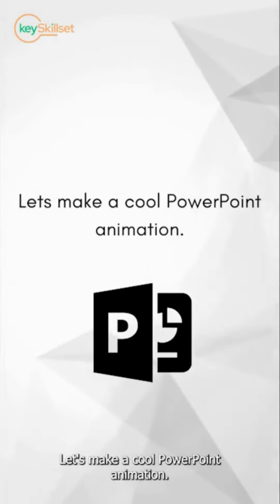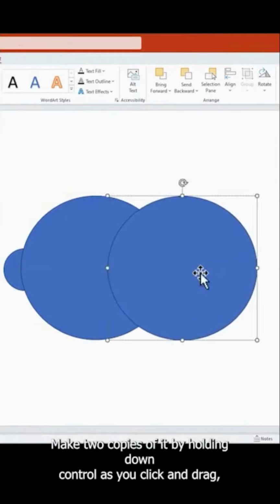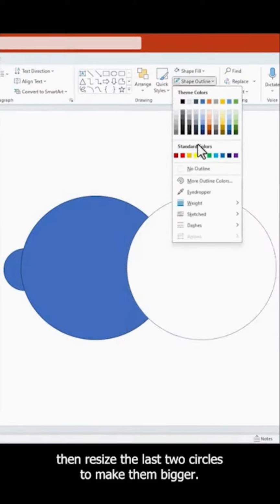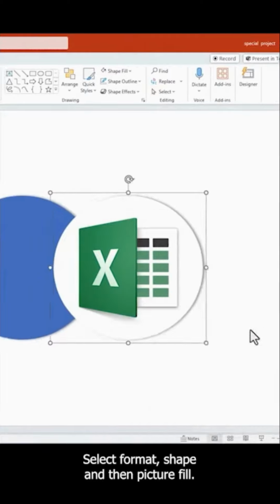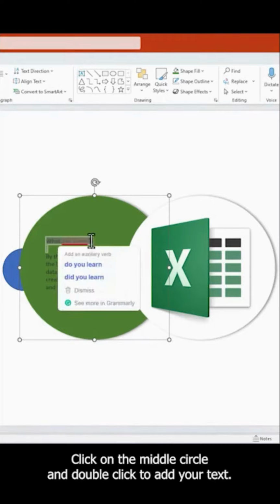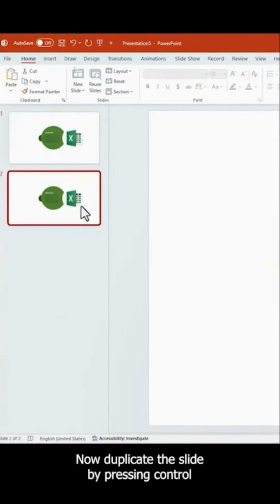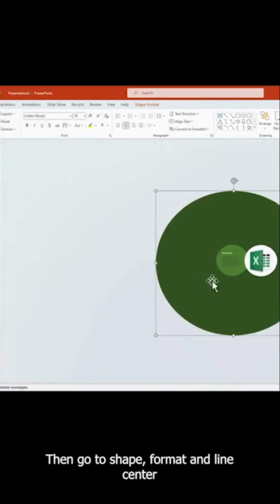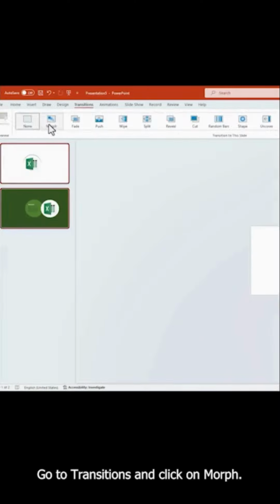10x Your Productivity with PowerPoint Design Features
Do you want to do cool transitions on your PowerPoint presentation? To appear like a pro at PowerPoint, you can check out our tutorial video.